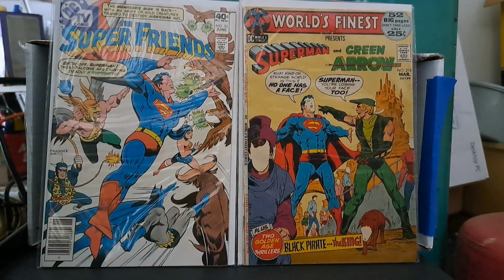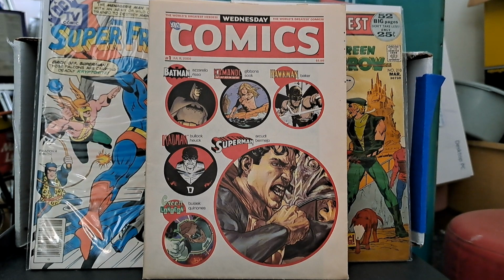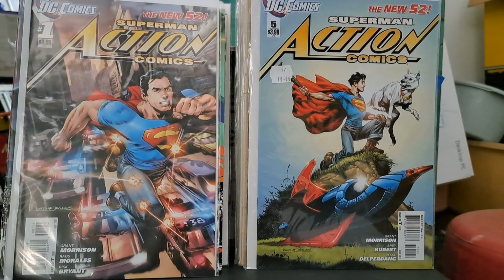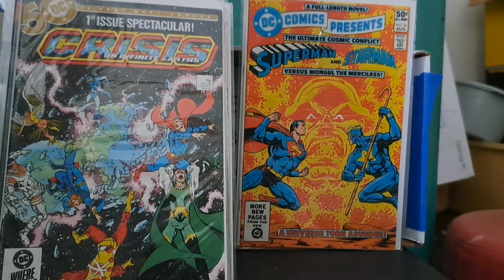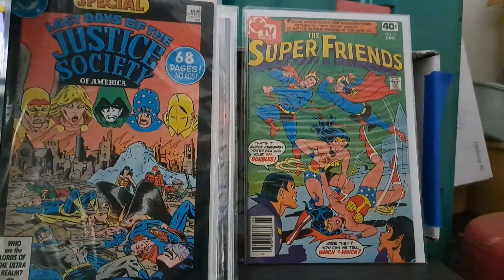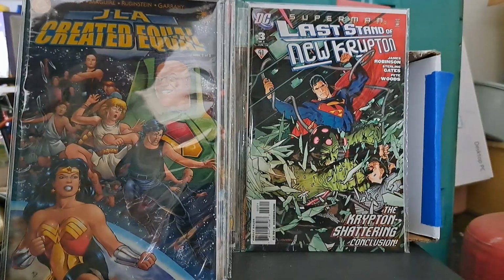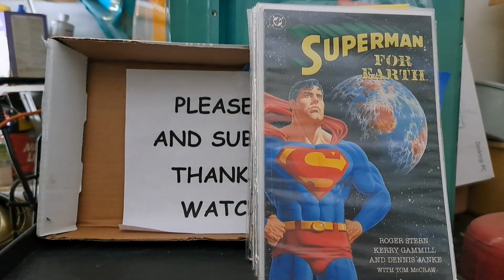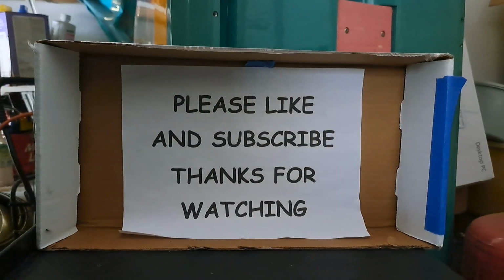Cheap Comic Collector #123: DC Comics Auction Wins!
Building a massive comic collection without spending over $1 per issue.